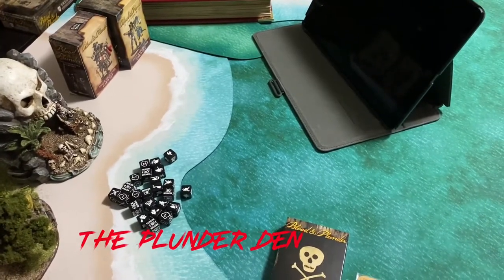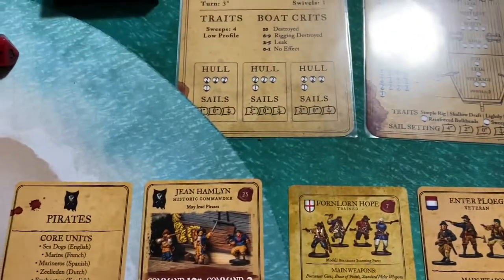Blood and Plunder Battle Report between Jean Hamlyn and Manuel Rivero De Pardal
This week I decided to Raise the Black Flag 🏴‍☠️ and use pirates in the weeks Battle report! In preparation￼ of the match I painted some Forlorn Hope and a unit of Spanish Soldiers. This is a 300 point match playing the Control the field scenario. ￼the battle features ￼Jean Hamlyn and the Pirates 🏴‍☠️ vs Manuel Rivero De Pardal and the Spanish militia. ￼this is apart of the Blood&Plunder world community Campaign